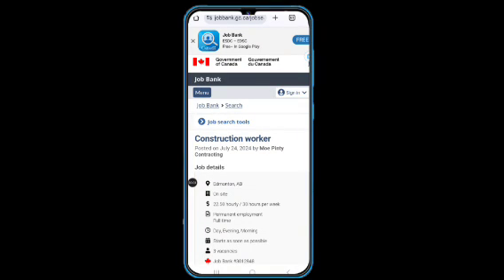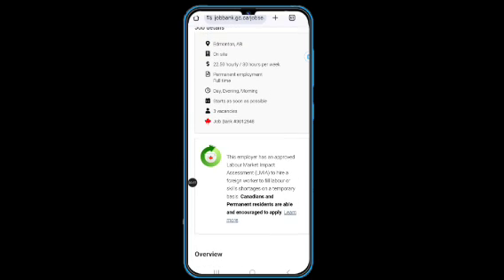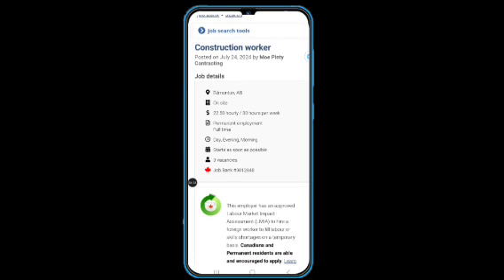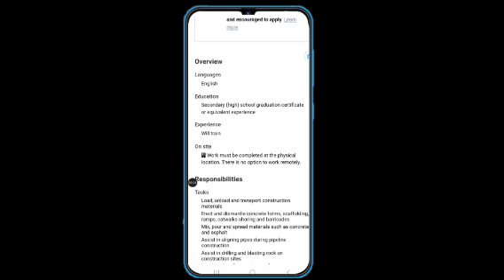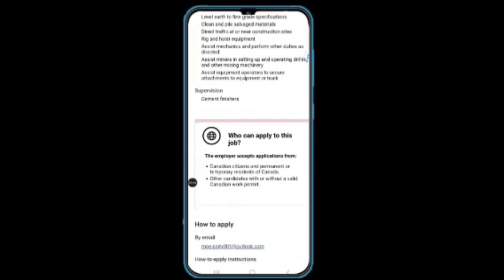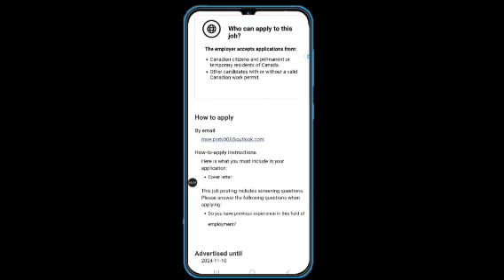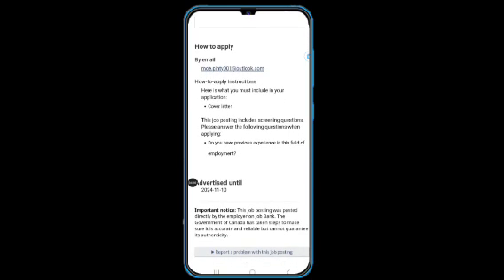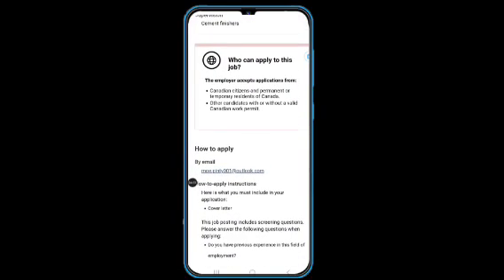Free visa sponsorship: Canada is calling overseas construction workers with free visa sponsorship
Send your Canadian cv and cover letter

Canadajobbank.gc.ca

important links
Standard CV and cover letter writing, personalized job application

Canada Hiring, Company giving free sponsorship, nursing job in Canada, usa, Canada Visa, caregivers program, pr, Canada pr, caregivers pilot program